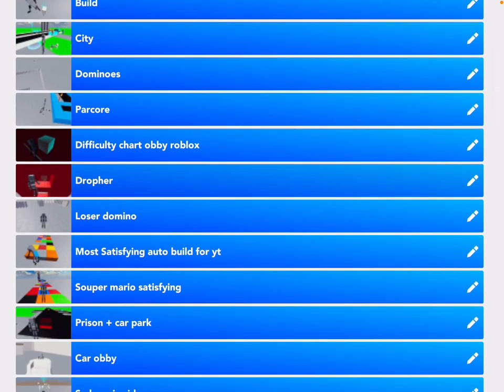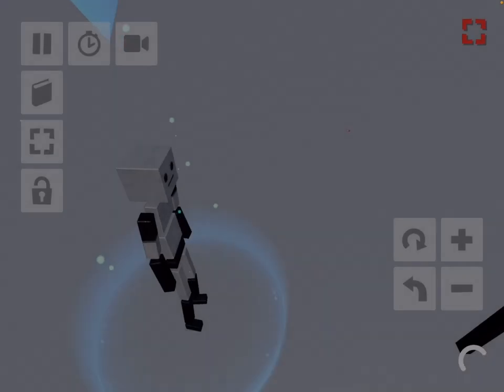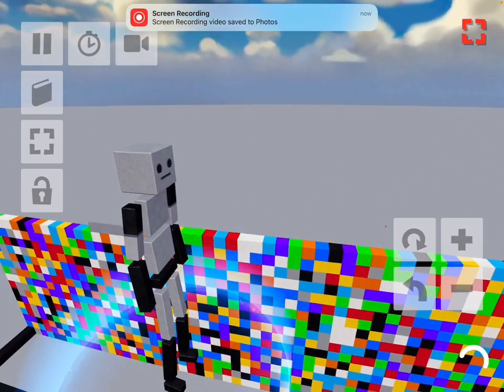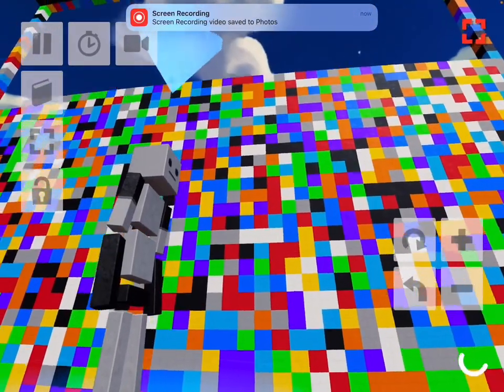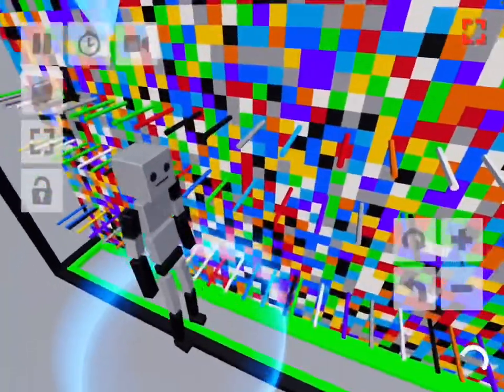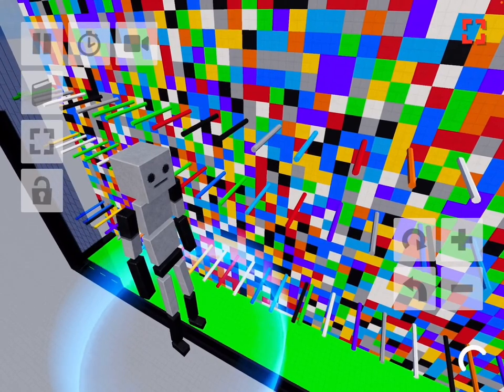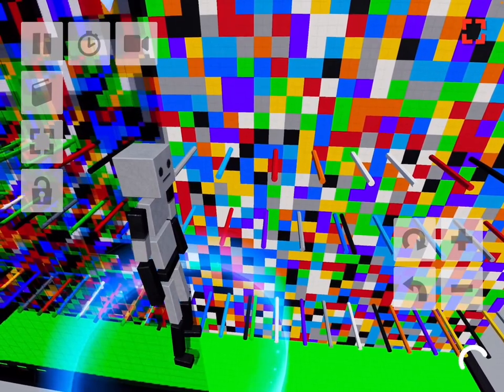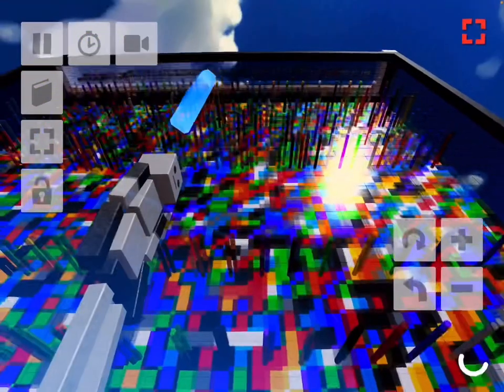Showing you the most satisfying sight ever